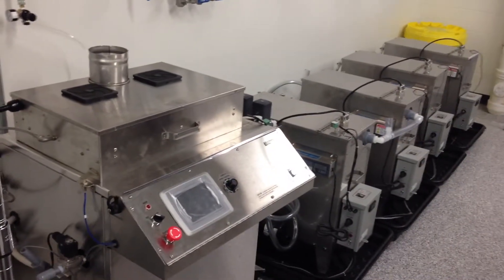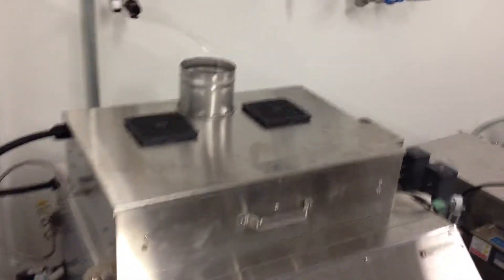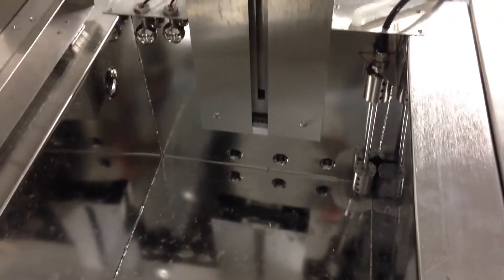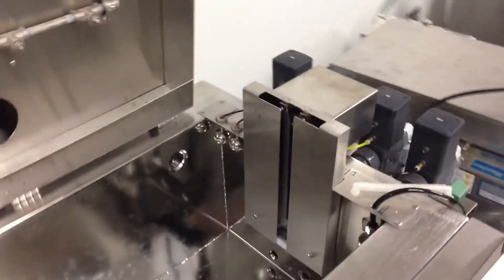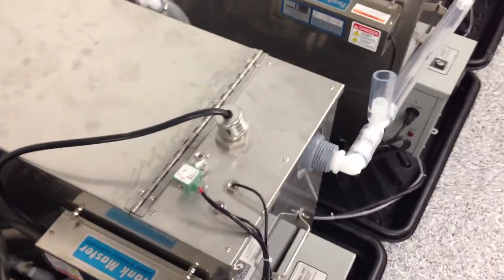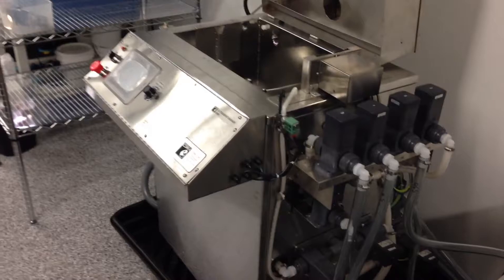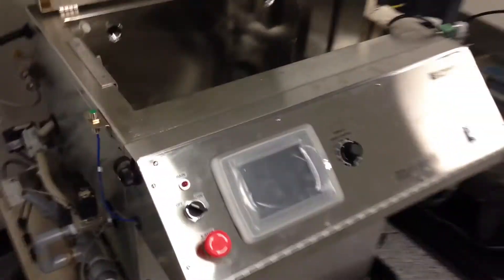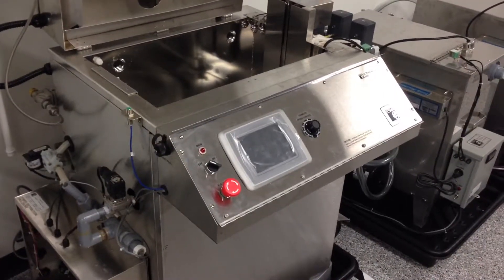Medical device part cleaning and passivation system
Medical device part cleaning and passivation system... more info for all your part passivation and metal finishing equipment needs.